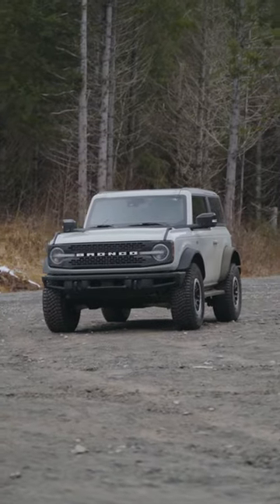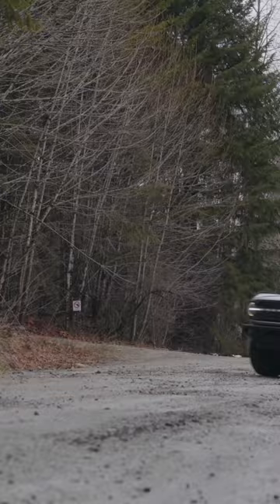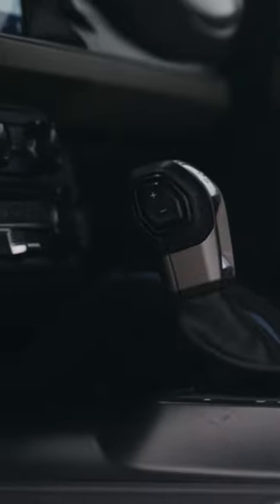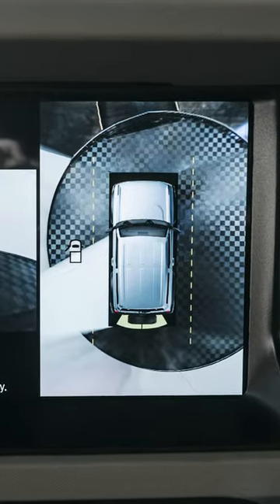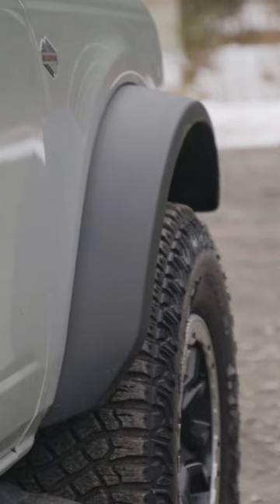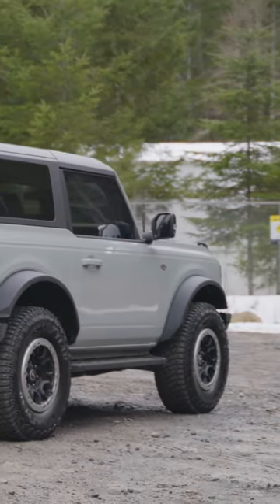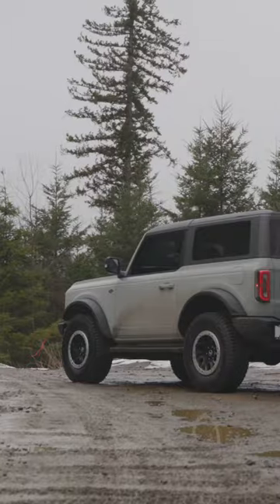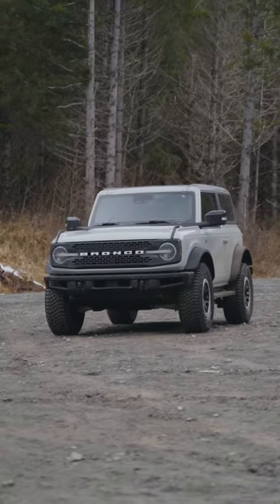Checked out the 2021 Bronco Wildtrak?